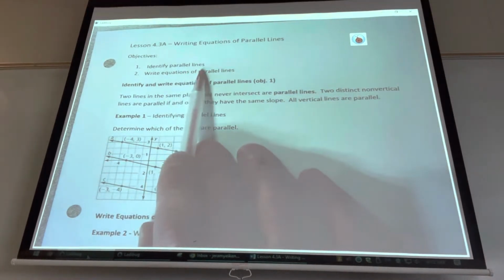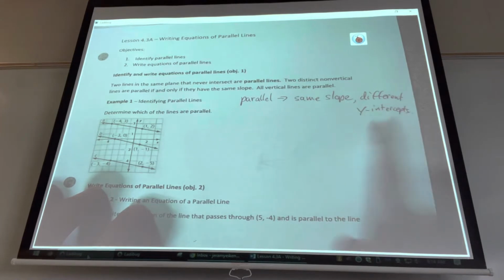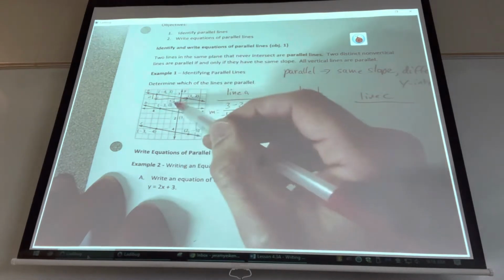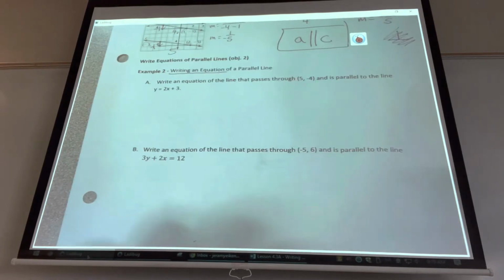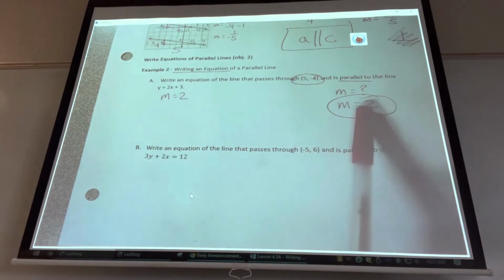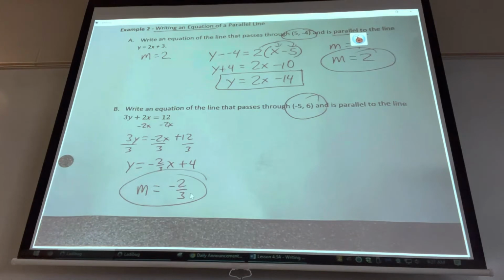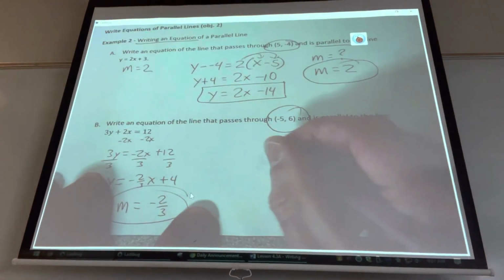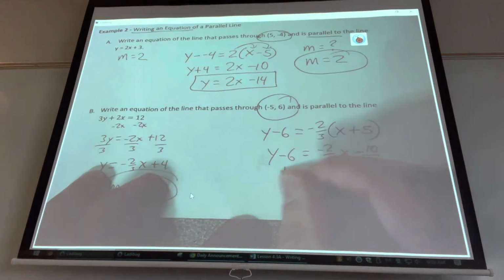A1 4.3A Parallel Lines